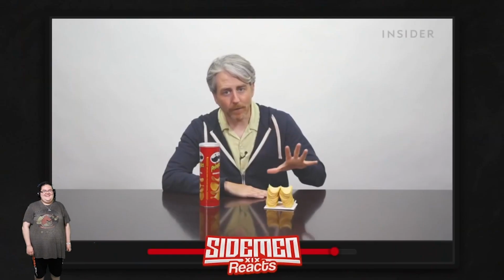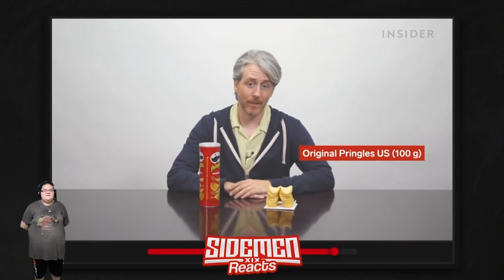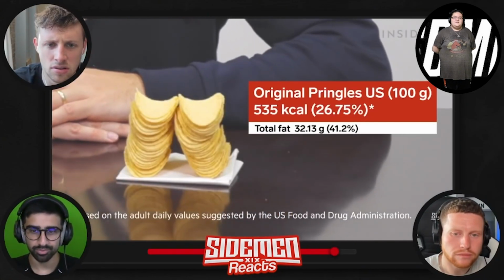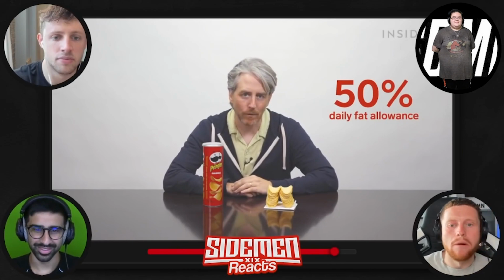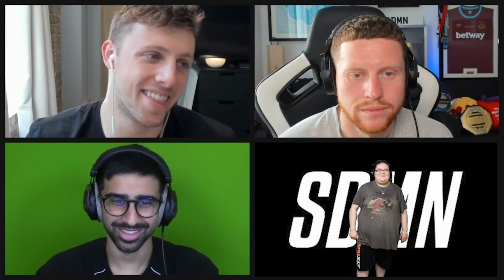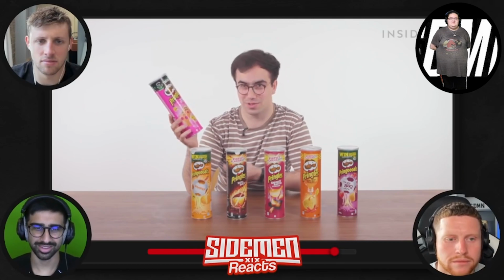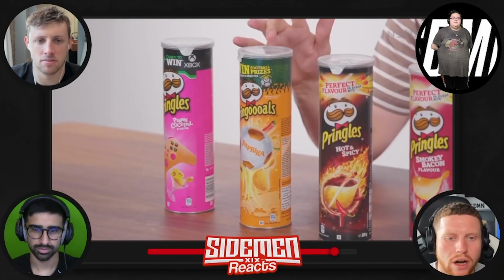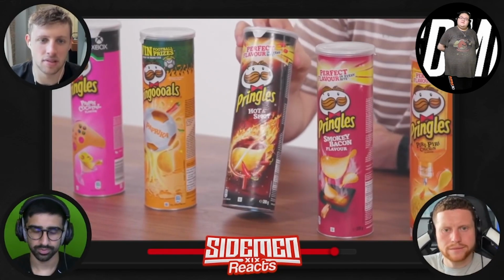How different could US and UK Pringles be?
It was actually quite different to my Surprise ;)